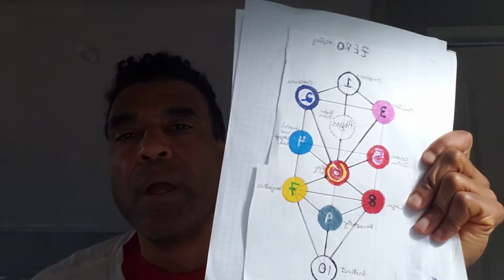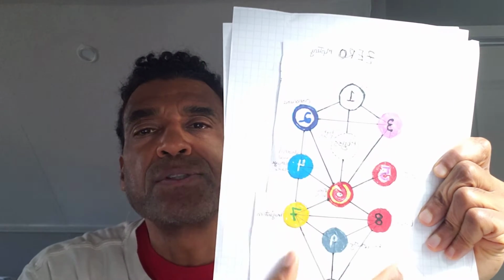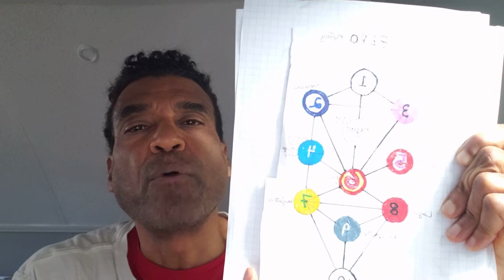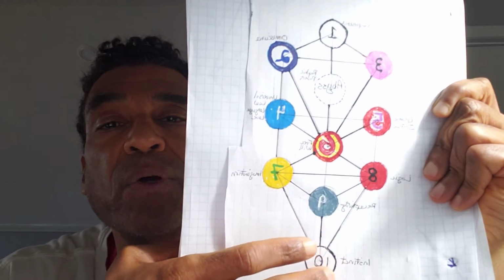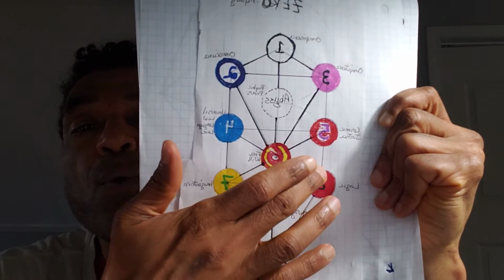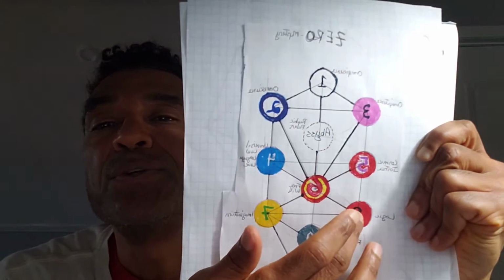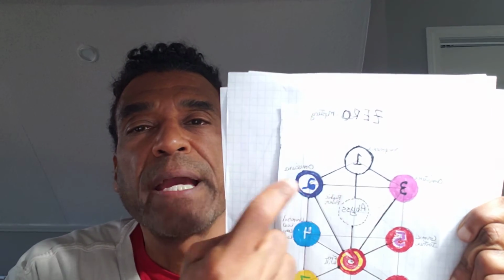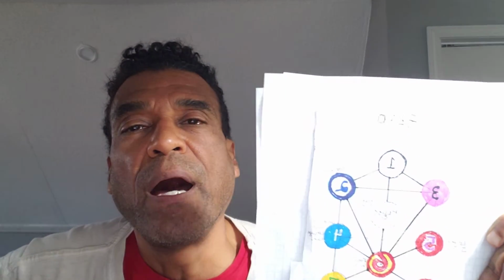#97 How Do We Preempt a Symbol's Meaning? [Thomas Newsome]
click this link if you would like a free copy of my "Guide to the 144 Fractal Faculties, or Stages, of Life, Spirituality, History, and Cosmology, Annotated: How to Use the Tree of Life to Map Out Our Life's Journey.
"#97 How Do We Preempt a Symbol's Meaning?"  This video is one of a series on this channel that tries to cover different introductory aspects of the 12 fruits, or aspects, of the Tree of Life, and my new off-shoot, the 144 stages in life of the MASSTree.  The murky origins of the Tree and its infamous history is important, but not compared to its future potential.
stressed out?